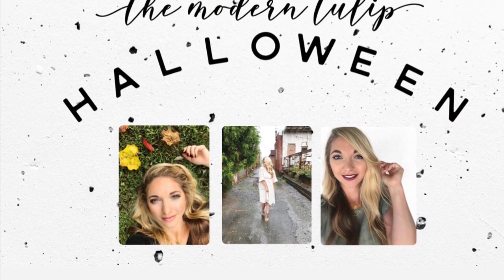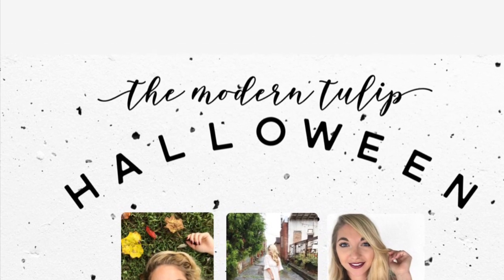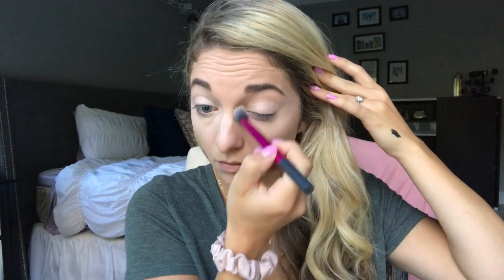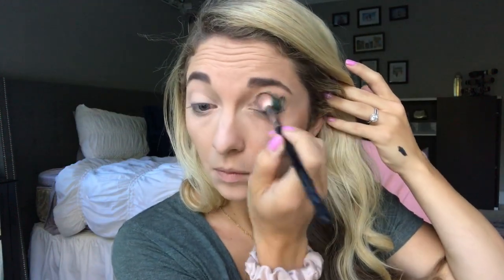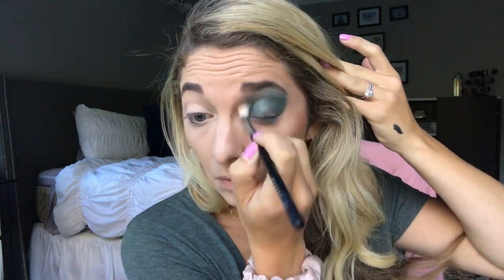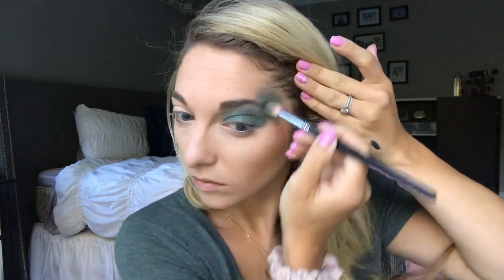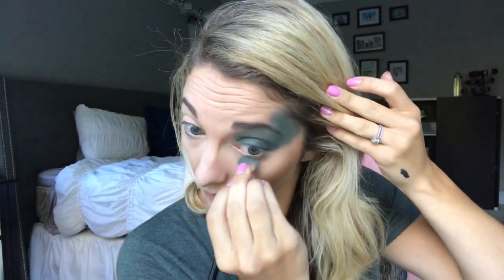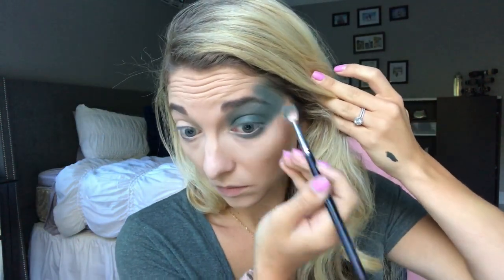Magestic Flower Fairy🧚🏼‍♀️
Who doesn’t want to be a magestic looking creature! This is on the simple side, really letting the eye makeup play the look up with the fun gold flek. Let me know what you think here or on Instagram @themoderntulip

Gold flek: Bememo 100 Sheets Imitation Gold...

Flower crown: Vivivalue Boho Rose Flower Wreath Headband Crown Halo Floral Hair Garland Headpiece with Ribbon Festival Wedding Pink

If you have missed my other looks you can see them on the playlist below.

I am releasing two looks every Tuesday and Thursday until Halloween!

Senegence Products used:
Color Corrected Tinted Moisturizer - shade "light"
Makesense Foundation - shade "dewy"
Snow shadowsense and light concealer
Bronze blushsense
Bronze dust
Silver rose
Shadowsense - onyx and palm glitter mixed
Brows: smoked topaz & moca java
Lipsense - 1 layer giddy up 2 layers Bravo
Opal gloss
Mascara - L'Oreal Voluminous
False lashes - Ardell Faux Mink